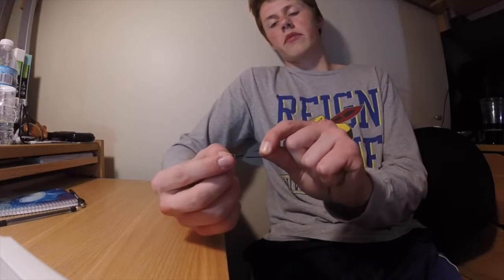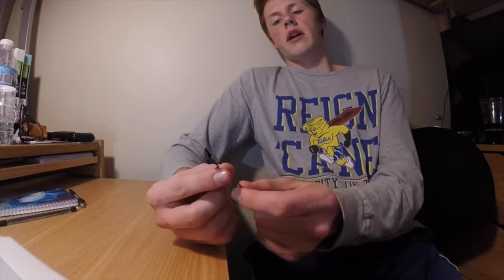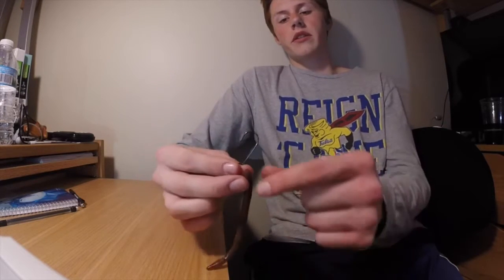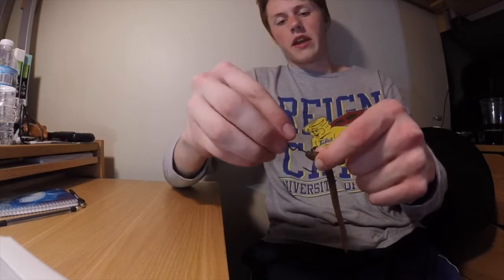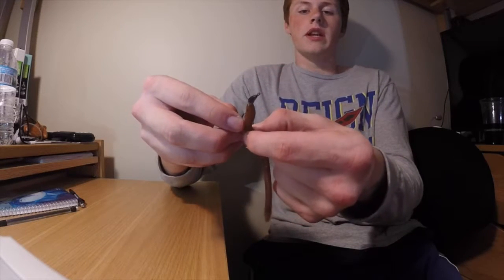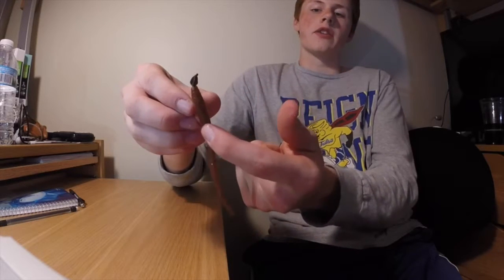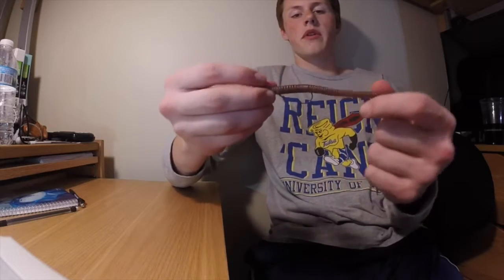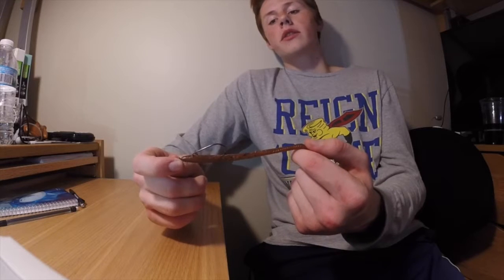How To Rig A Slider Head Worm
Best lure for numbers ever created.  Rain, snow or shine it will catch...just not any toads or monsters.
Tight Lines